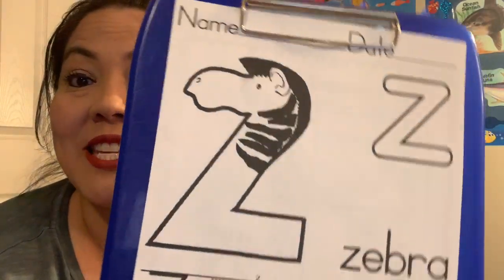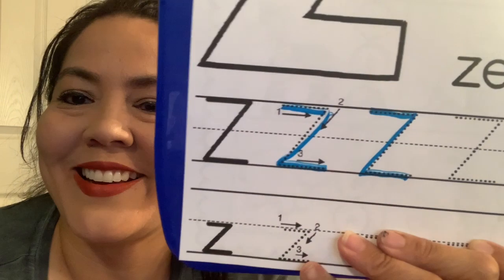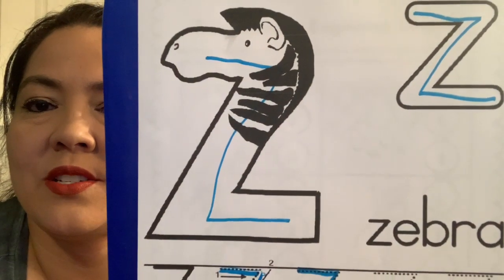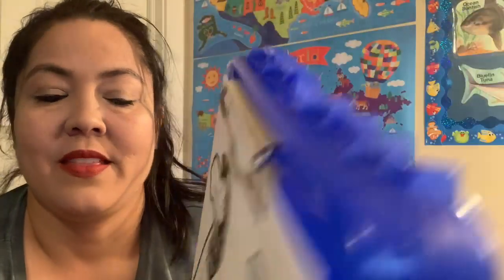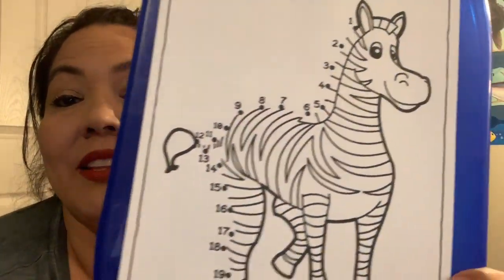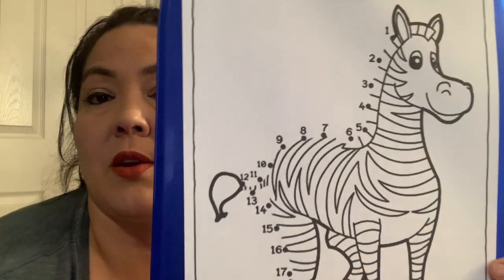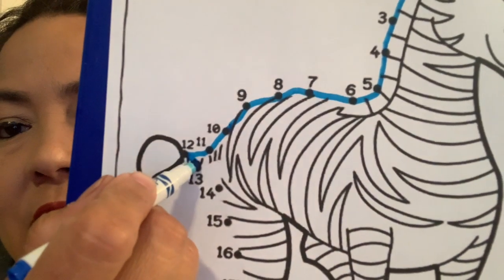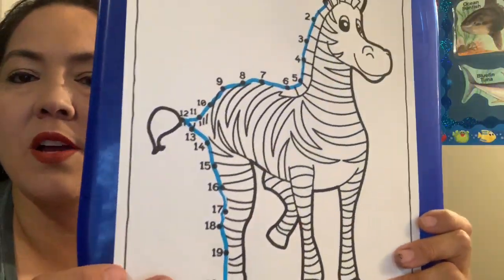Zoo Friends Afternoon Class Video 1